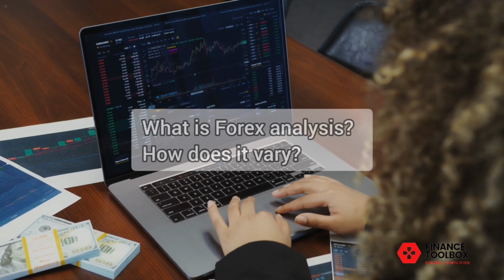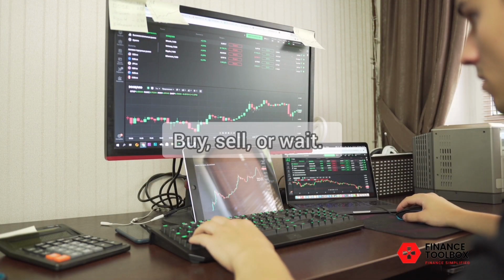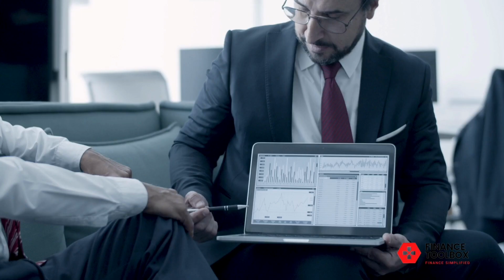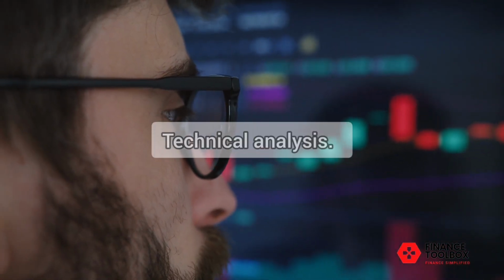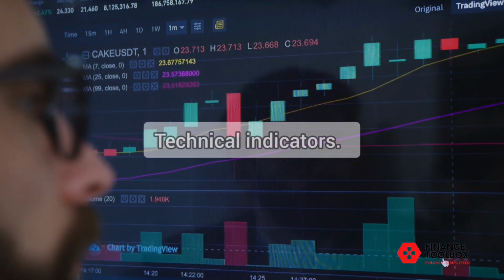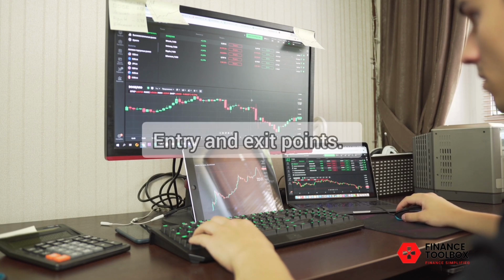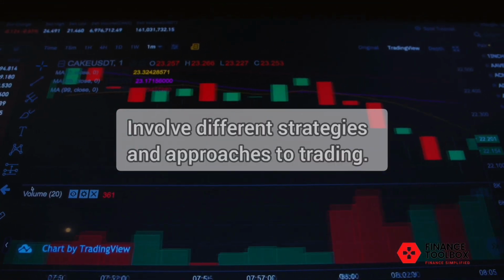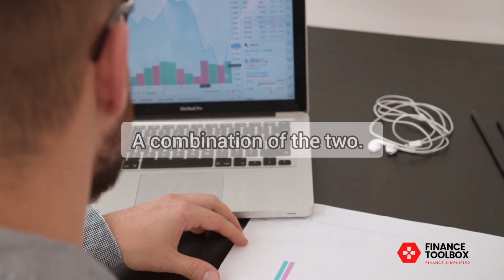What is FOREX ANALYSIS and what are its variations?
What is Forex analysis; and how does it vary? In This presentation; we will briefly discuss Forex analysis and its two major variations.

Fundamental analysis involves assessing the economic health of a country, and by extension, the currency.

Technical analysis; involves the study of historical price action in order to identify patterns and determine probabilities of future movements in the market through the use of technical indicators and other analysis tools.

Fundamental and technical analysis involve very different strategies and approaches to trading; offering unique value and insights to support trading decisions, and when to enter or exit a trade. While some traders prefer to use these types of analysis separately based on their preferred trading style and goals, many use a combination of the two.

Please consider carefully if such trading is appropriate for you. Past performance is not indicative of future results. Articles and content on this channel are for education purposes only and do not constitute investment recommendations or advice.